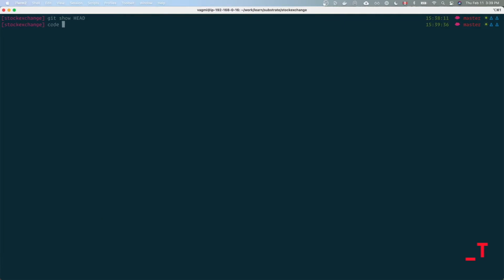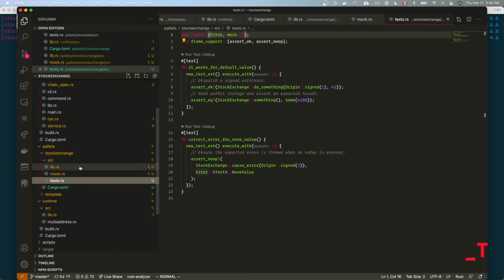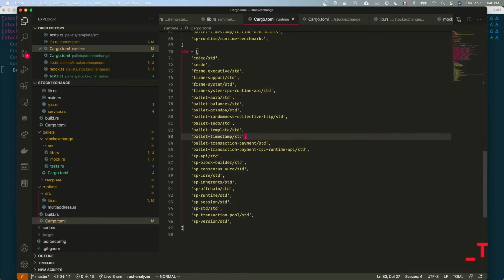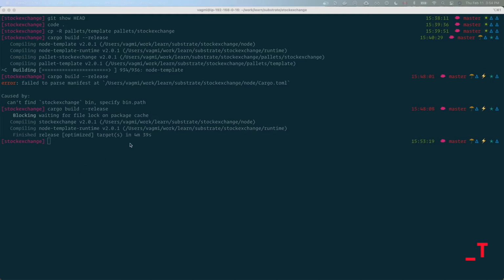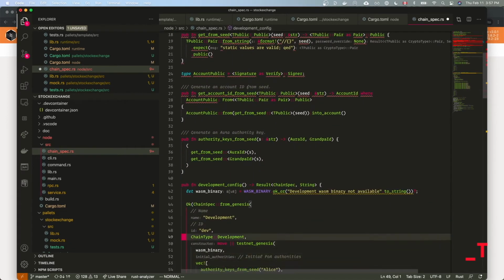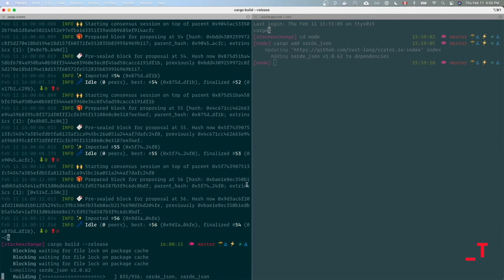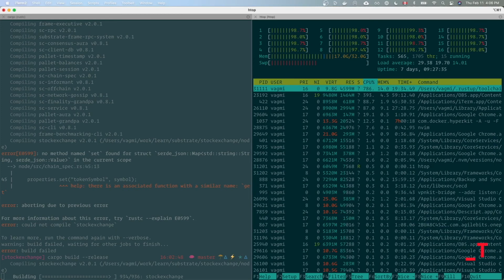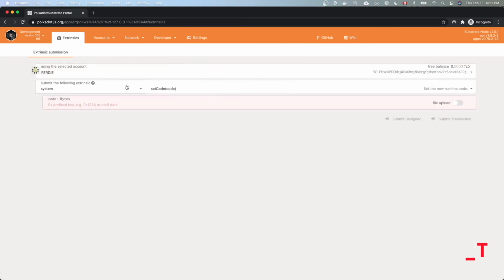Substrate Episode 2 | Renaming Chains | Tarka Labs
Substrate is an extensible Rust and WASM-powered blockchain framework that simplifies the process of building decentralized and distributed systems.

In Episode 2 of our BYOB series, Vagmi continues his journey from the last video and renames the binary, creates a token symbol, and continues to build the logic of the blockchain.